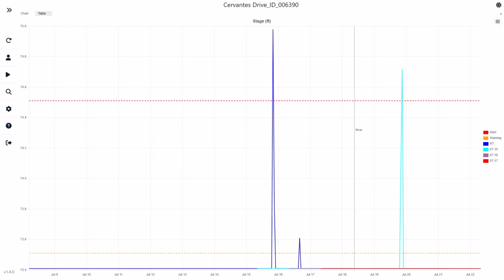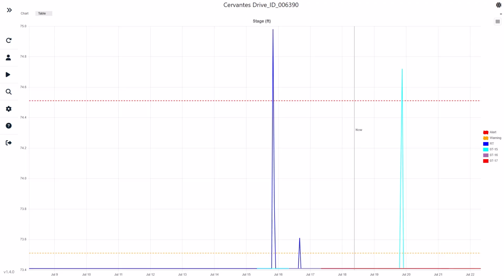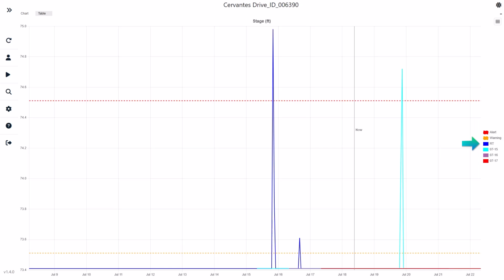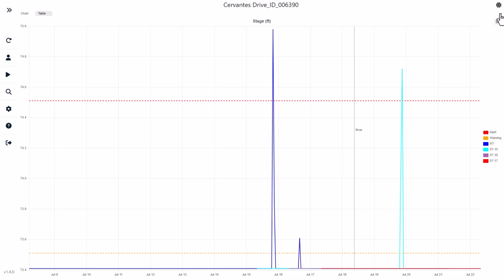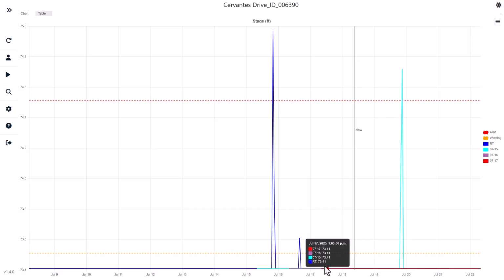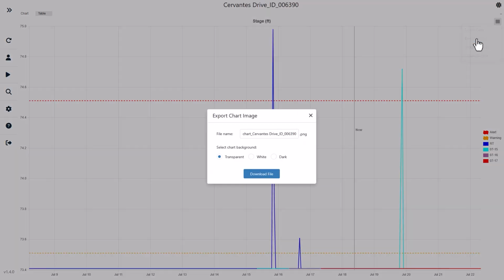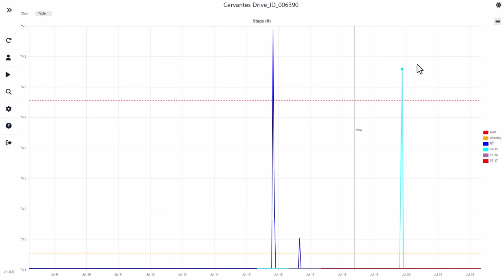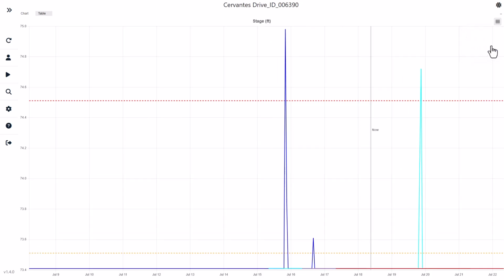FloodWise Fundamentals (ep.5): Using the Chart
We're excited to announce the latest release of FloodWise Fundamentals, our exclusive video series designed to help you get the most out of Streamline's innovative web-based flood forecasting and early warning system!

In our fifth episode, we offer a detailed walkthrough of the FloodWise chart widget, showcasing how it translates complex forecast data into an intuitive time-versus-stage display. From understanding past and future water levels to quickly identifying warning and alert stages, this video equips viewers with the knowledge to fully leverage and customize the chart’s advanced features for more informed decision-making.

So, tune in today to see how FloodWise continues to set the standard for accurate and actionable insights in flood forecasting!